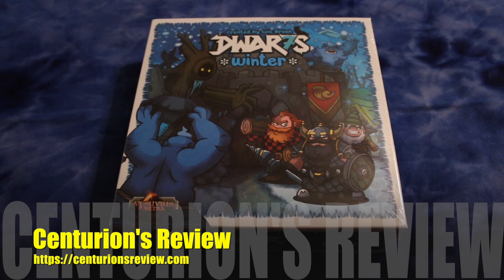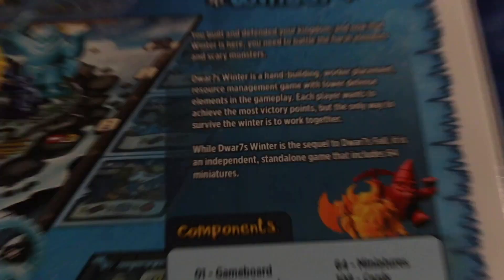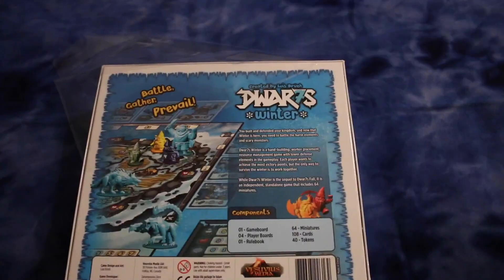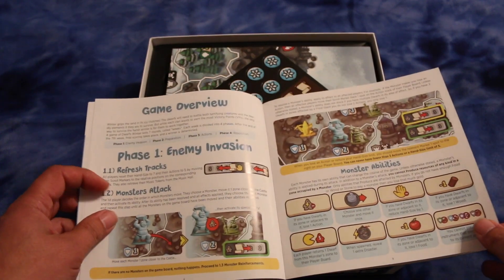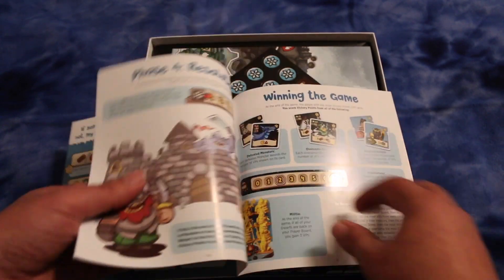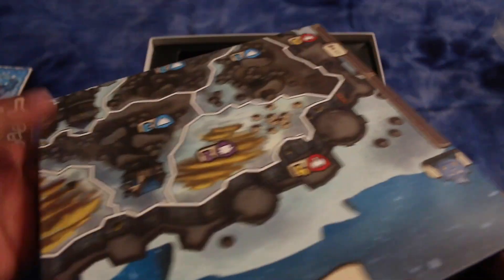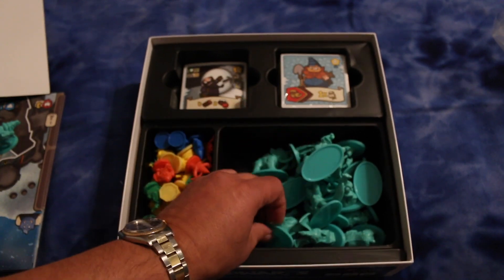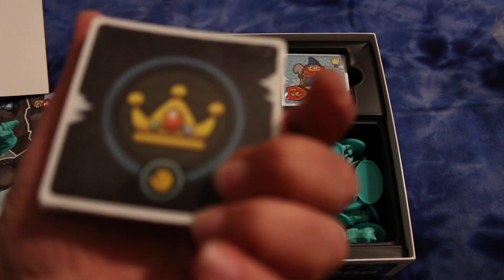Dwar7s Winter Unboxing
An unboxing of Dwar7s Winter from Vesuvius Media.  It's a hand-building, worker placement, resource management game with tower defense elements.